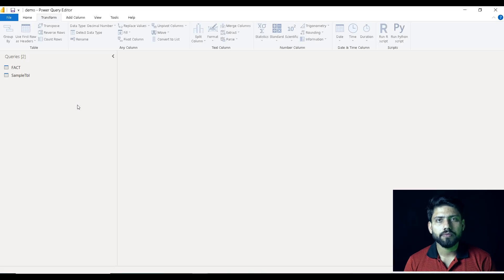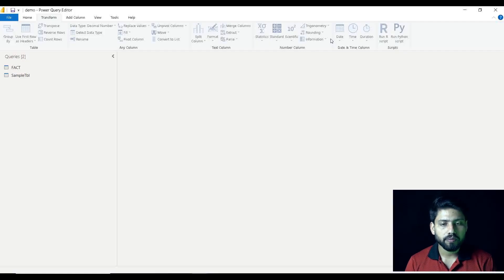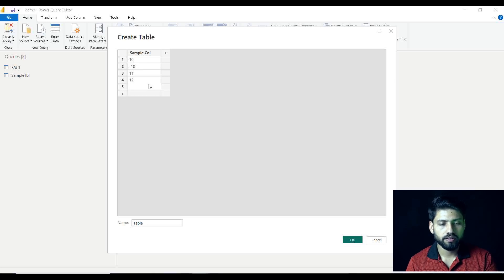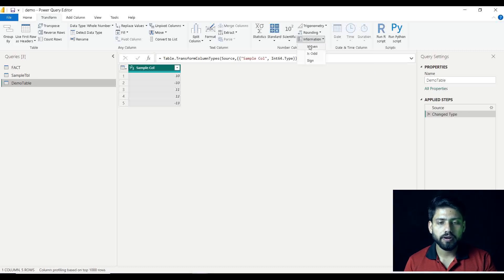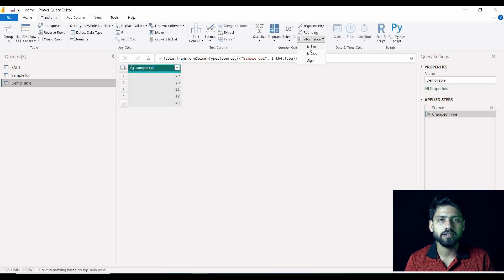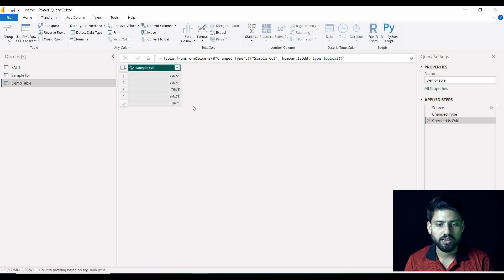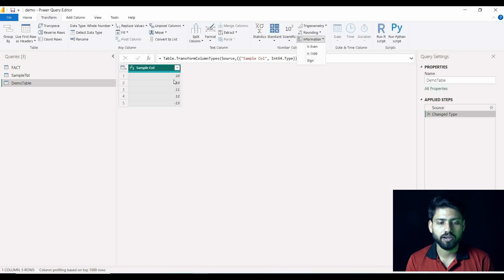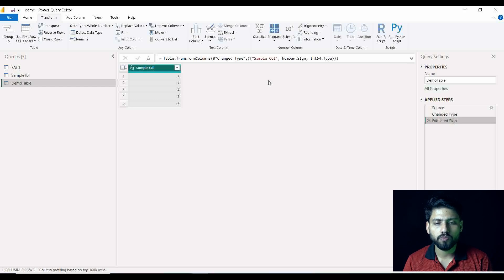Information - Even | Odd | Sign in Power Query Editor - Power BI